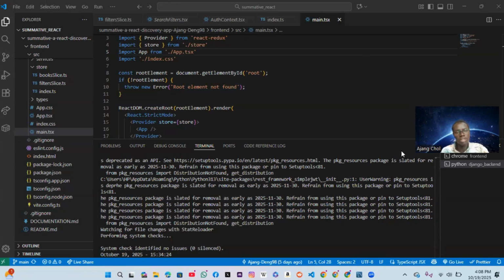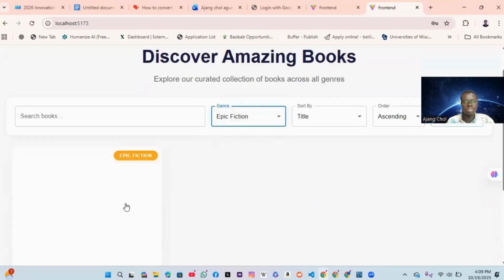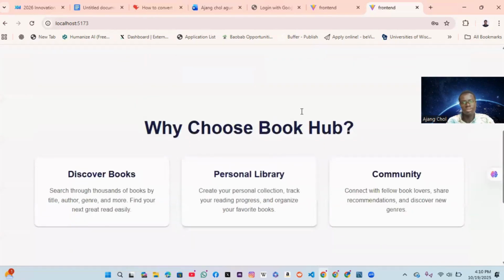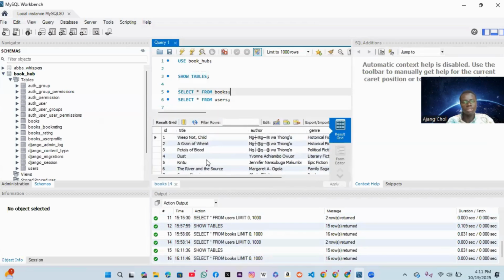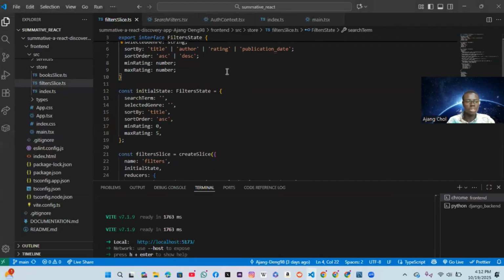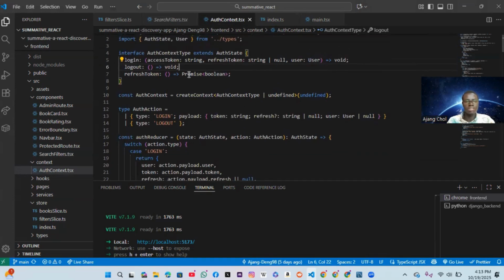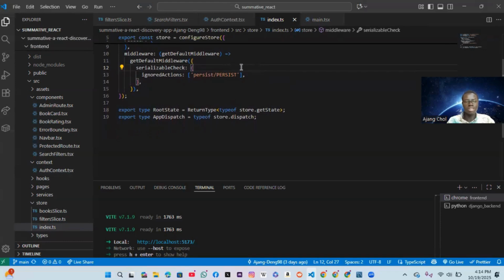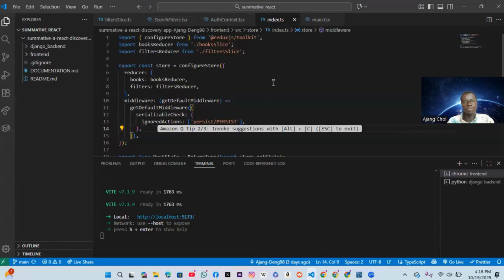Summative assignment_React Development - Ajang Chol Aguer Deng